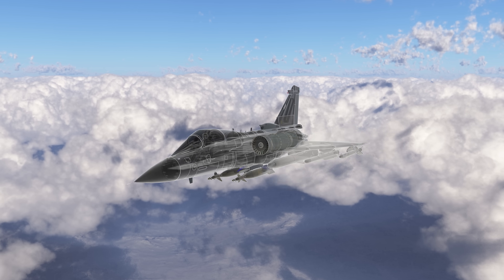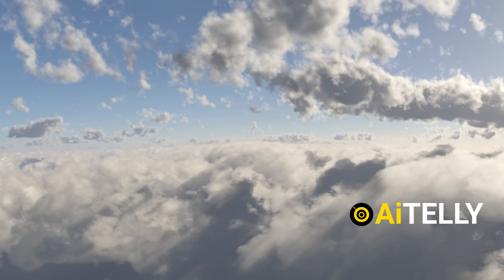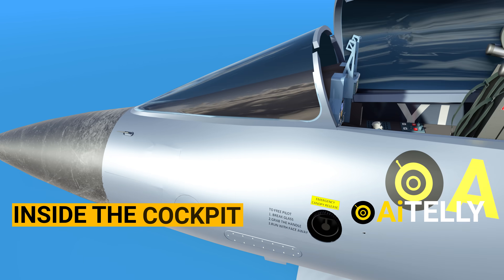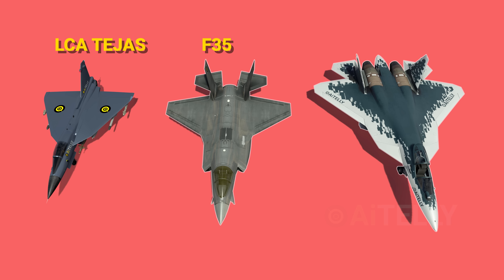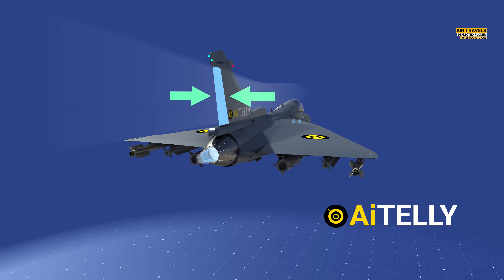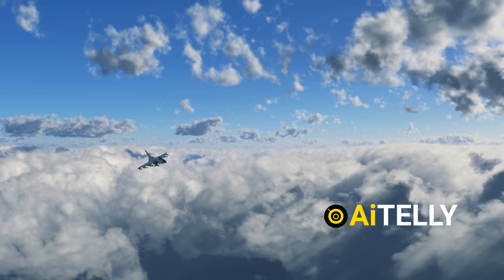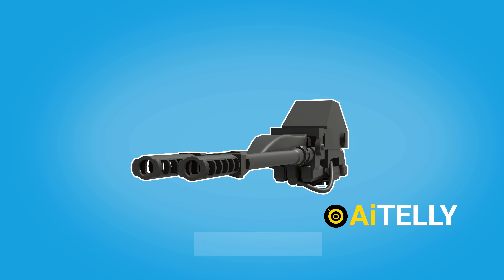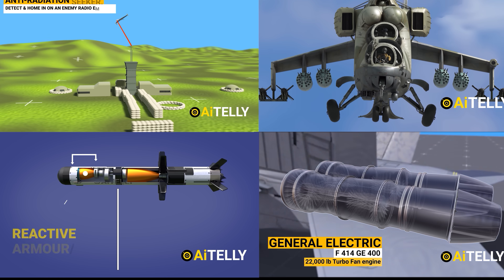Multirole Fighter Jets How it Works | Tejas Mk1A LCA Light Combat Aircraft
0:00  Engineering
0:45  Varients Tejas Mk1A Trainer Version Navy Version
0:58  INS Vikramaditya Aircraftcarrier
1:31  Parts & Specs
2:10  Size Comparision with F35B F16 Rafeal Jet Su57 Mig 21
2:31 Interior of the Jet
4:00 Parts of the Wings (Elevons /  Slats / LevCons / Rudder )
4:30 Basic Process
4:42 Step No 1 How Elevons Works?
5:15 Step No 2 How to make the Plane go upwards?
5:31 Step No 3 How it moves with Rudder?
6:03 Seal Sealing Fuel Tank
6:35 Engine
7:23 Weapons
8:53 Pros and Cons

This is one of the Smallest light multi role fighters Jet in the world.
It is fitted with a single engine, and delta wings design.

 A short comparison with the F35 jet, the French Rafael, F16 and the flying bullet the Mig 21.

The Tejas  Mark 1 Alpha for the Air force,
moving to the right  is the Trainer version, which is  a 2-seater jet and the last one is the Tejas  navy version upgraded to be flown on this  "I N S", "Vikramaditya"!

The Tejas Navy version was built to fly from the ski jump is the upwardly curved ramp on the deck of aircraft. it  is a modified Kiev-class aircraft carrier platform,
and the flagship the of the Indian Navy at a cost of $2.35 billion,

In the deal it also included  these  45 Mig 29 jets  which were specially built for aircraft take-off and landing.

13.2 meter is the length of the jet from the the front to the back,while the delta wing configuration is just around 8.2 meter making it one of the smallest supersonic multi role fighter jet in the world.

It has a service ceiling of 16,000 meter  or 52493 feet .
while it has a range of around 3000 kilometre or 1864 miles.

It has a payload weight of around 5,300 kilogram or 11684.5 pounds.

Peace Out